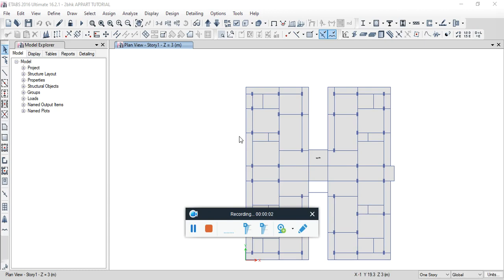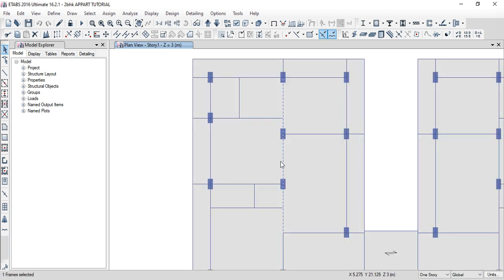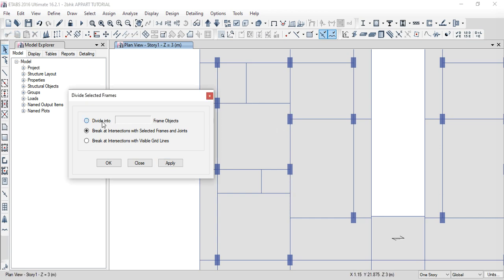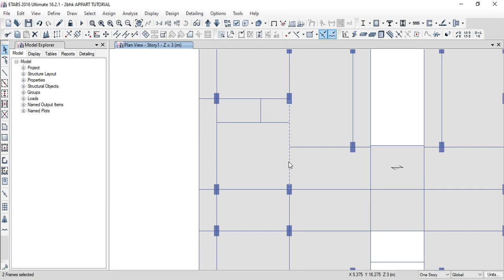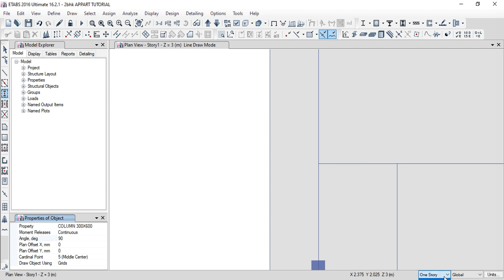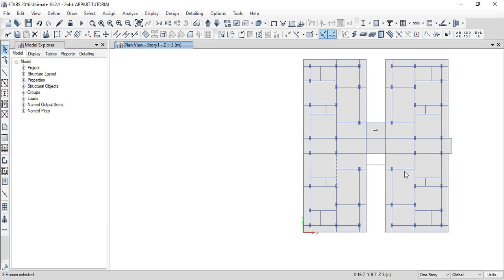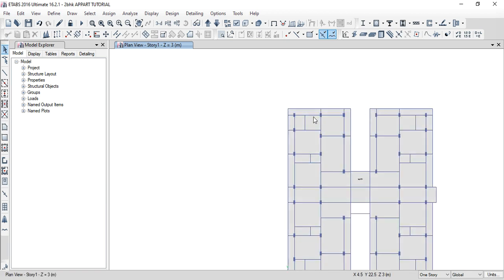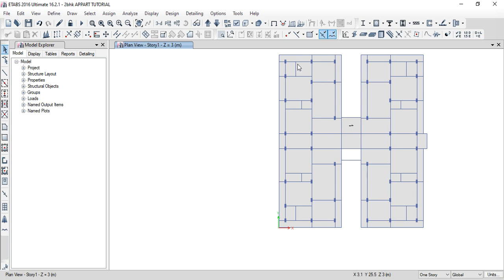8. ETABS -DIVIDE AND JOIN FRAMES- BEAMS (IN TELUGU)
HOW TO JOIN THE 2 DIFFERENT BEAMS AND HOW TO DIVIDE THE BEAM INTO 2 DIFFERENT BEAMS IN ETABS